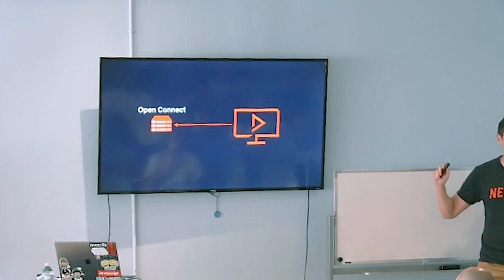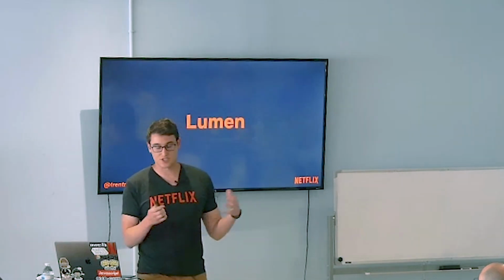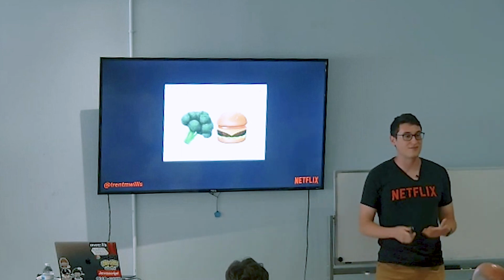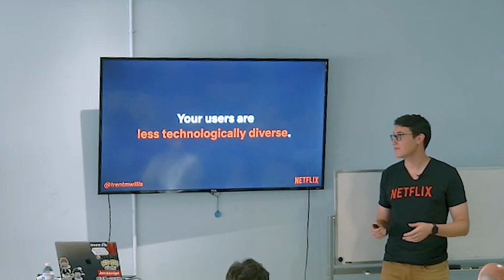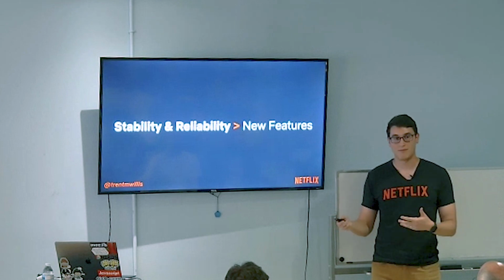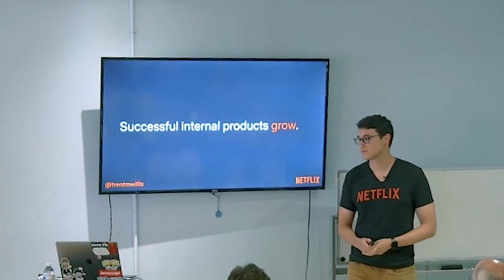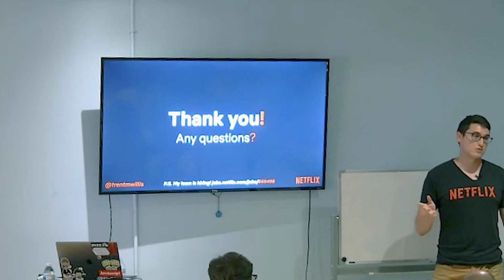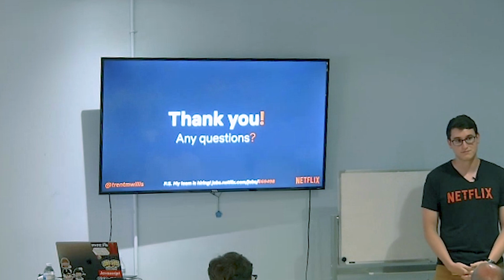Codesmith Speaker Series: Trent Willis of Netflix on Building Internal Tools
Here at Codesmith we emphasize building well-rounded engineers, which involves much more than just coding skills. To give our residents real-world applications of what they are learning, we invite prominent speakers to talk about the projects they contribute to or lead in their careers as engineers. Trent Willis, Senior UI Engineer at Netflix, delivered a talk where you will learn about a few of the internal products that keep Netflix running smoothly, see what life is like for engineers working on those products, and understand the pros and cons of working on internal products instead of customer facing products.

Codesmith organizes meetups for SoCal ReactJS & React x Node NYC bringing in diverse and interesting speakers to discuss a variety of topics on modern tech!